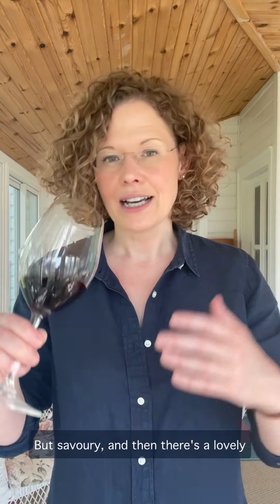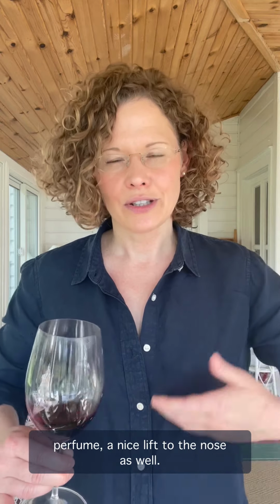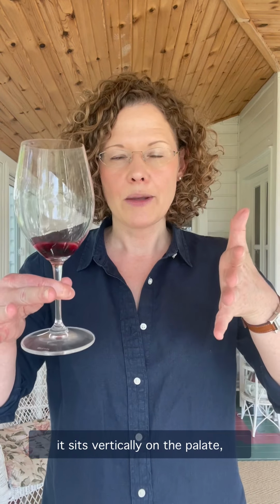Dm Queylus, 2018 'Mason Vineyard' VQA Twenty Mile Bench, Niagara, Canada | Cab Franc Chronicles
Cab Franc Chronicles - Your source for all things Cabernet Franc!

Analysis and commentary of the Domaine Queylus, 2018 La Grand Réserve 'Mason Vineyard' Cabernet Franc, VQA Twenty Mile Bench, Niagara Peninsula, Ontario, Canada

Domaine Queylus was established in 2010. Kelly Mason, head winemaker since 2018, came on board with the estate in 2013. Kelly is one of the great, young winemaking talents in Ontario. She also makes wine for Honsberger Estate.

She purchased her own vineyard in the Twenty Mile Bench VQA sub-appellation, just outside the village of Vineland, in 2012. She has 2 acres of Cabernet Franc vines that were planted in the mid-1980s, making them among of the oldest Cabernet Franc vines in Ontario.

Kelly is very hands on in the vineyard, and spent 3 years reworking the training system in this block of Cabernet Franc, which was previously trained for quantity over quality.

The vineyard sits at 135m above sea level, on a gentle north-facing slope. The bedrock is dolomite or dolostone, which is similar to limestone but it has magnesium as one of the elements.

The topsoil is Chinguacousy clay - which is a specific soil series that is glacially derived, that is a mix of clay and silty-clay, with till deposits that are fragments of rocks that make up the bedrock.

From a winemaking perspective, it is all hand-harvested, hand-sorted fruit, which is then destemmed. Whole berry fermentation takes place with indigenous yeast. Long élevage in barrel before bottling.

Website coming later in 2022 with a full write up and tons more content.
Posted to Instagram May 23, 2021.

Key wine facts below:
Producer: Domaine  Queylus
Region: Niagara Peninsula, Ontario
Appellation: VQA Twenty Mile Bench
Soils: Chinguacousy clay over dolostone bedrock
Alcohol: 13%